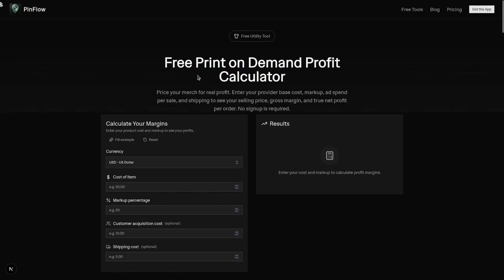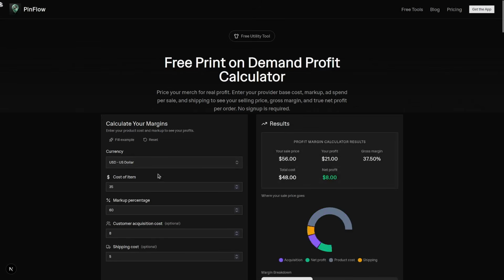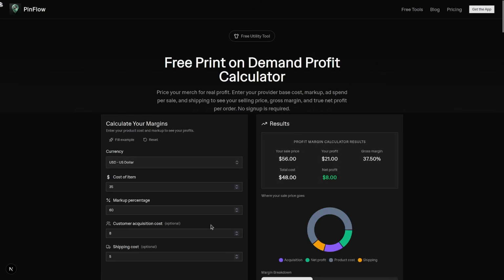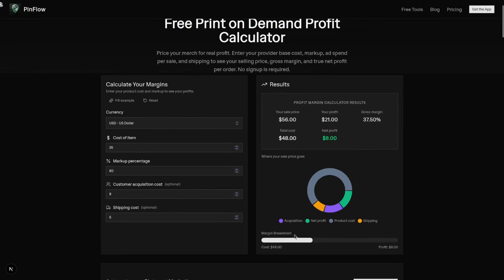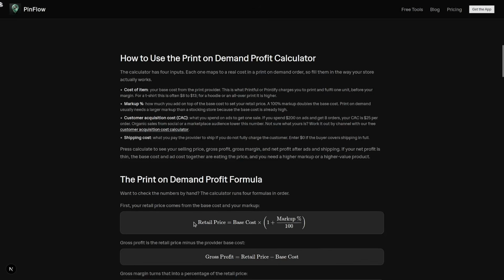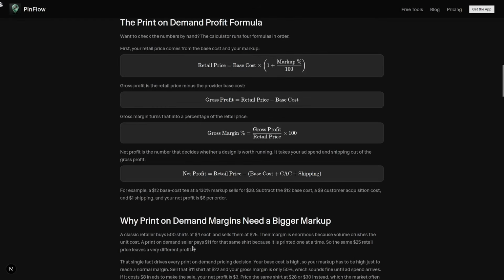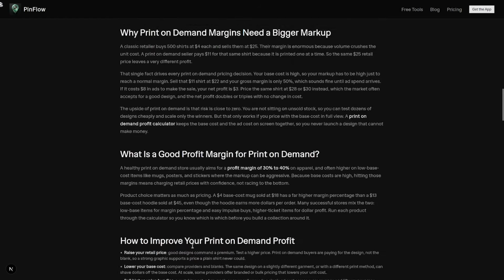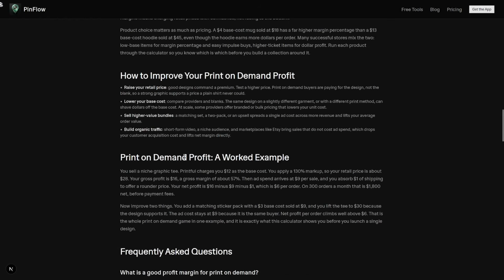How to Use a Free Print on Demand Profit Calculator (Step-by-Step Guide)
Discover how to maximize your print-on-demand profits with this free profit calculator. This quick guide shows you how to use the tool, what each value means, and how the margin breakdown and formulas work. Learn how to input data, interpret the results (e.g., net profit, product cost, and total cost distribution), and optimize pricing for your POD business. Perfect for creators, entrepreneurs, and anyone selling customized products online.